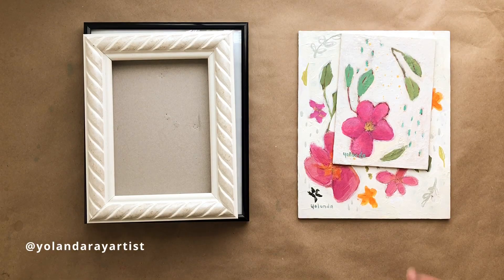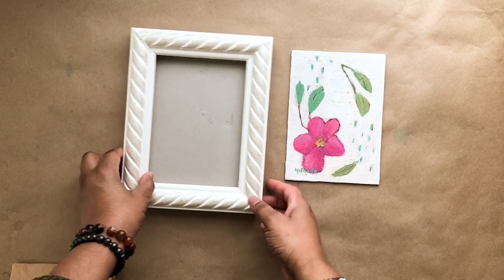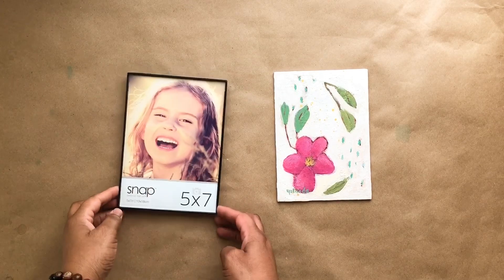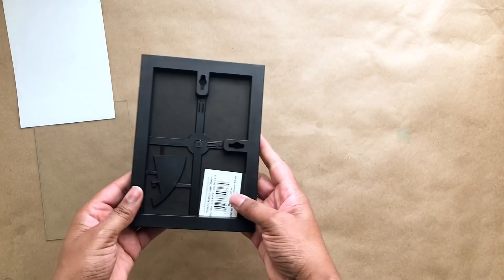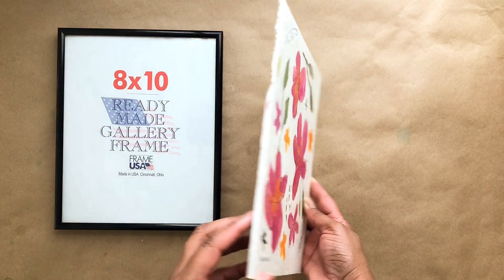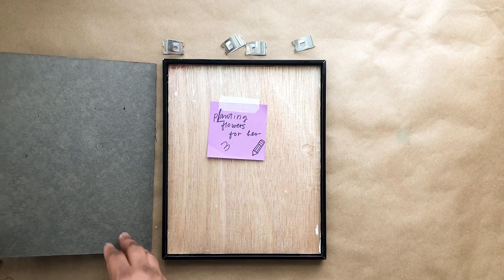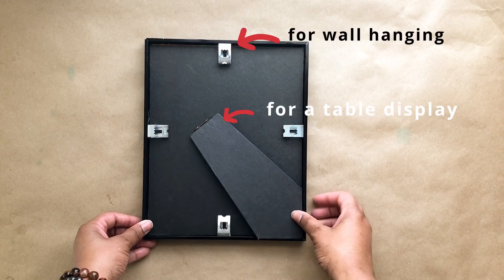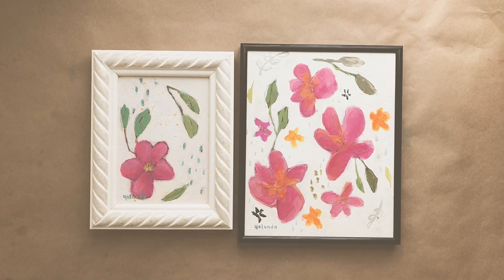How I Frame Canvas + Wood Panel Artwork | 3 Easy Art Framing Ideas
This week I'm showing you how to frame canvas or wood panel artwork on a budget. It’s a simple way to elevate your art.

Don't forget to check out my walkthrough video about my mixed media art collection on canvas and wood panels:

Have a question? Leave it in the comment section. I'll get back to you as soon as possible.